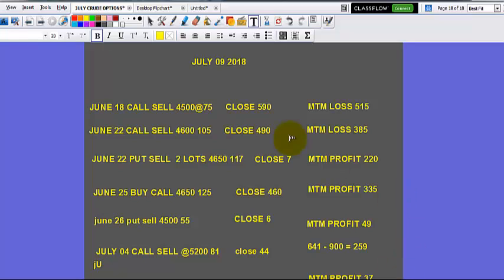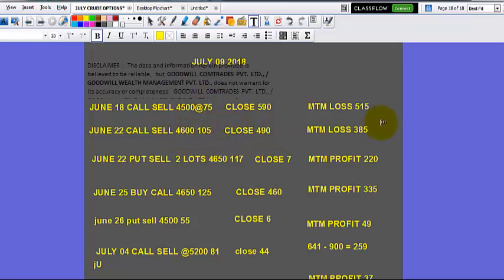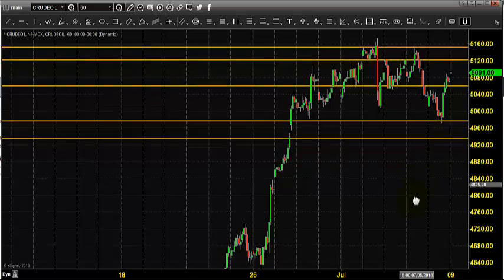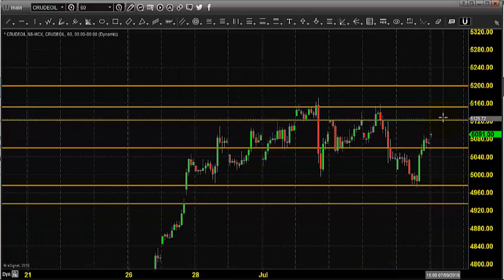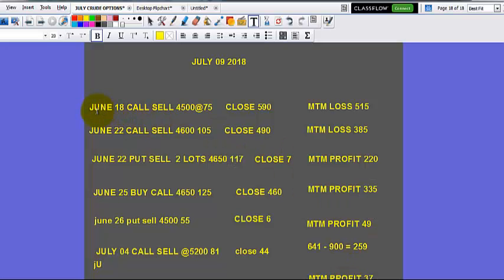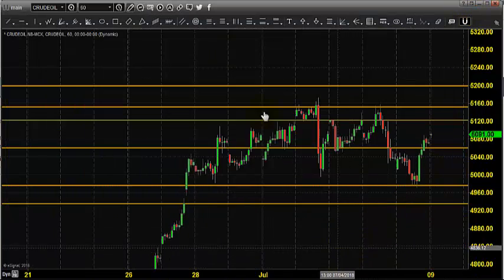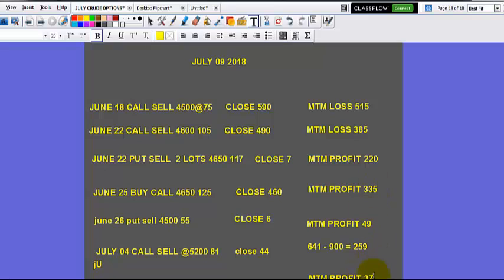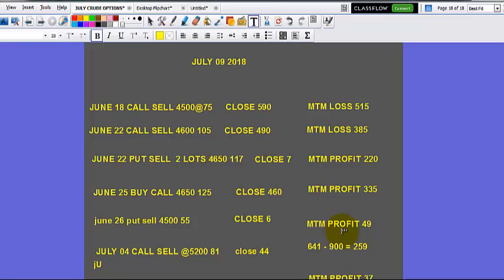MCX CRUDE OIL TRADING TECHNICAL ANALYSIS JULY 09 2018 IN ENGLISH CHENNAI TAMIL NADU INDIA